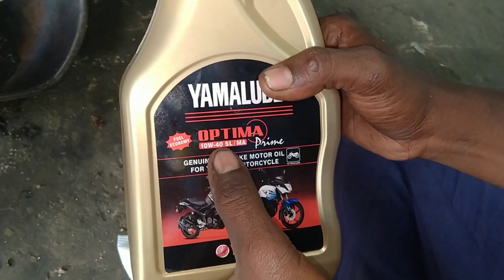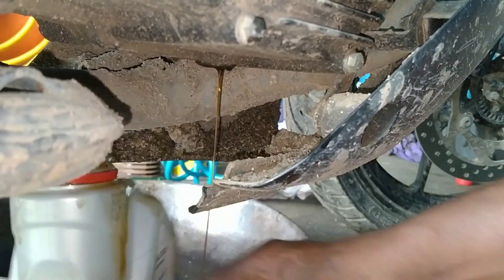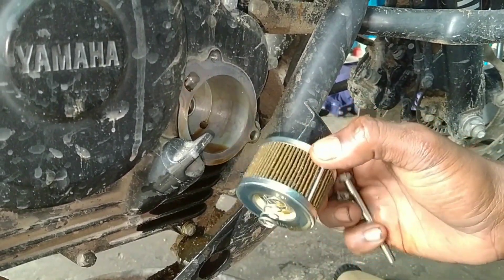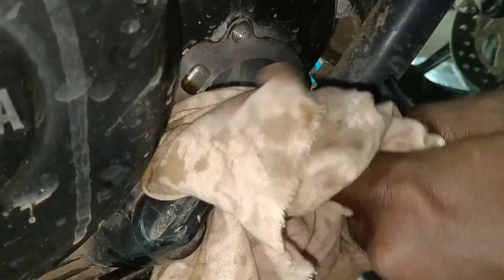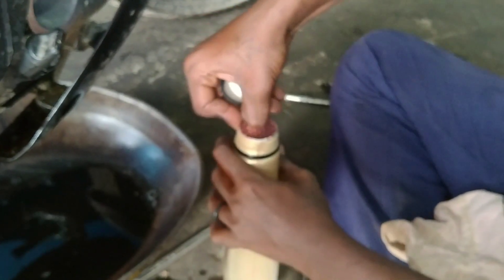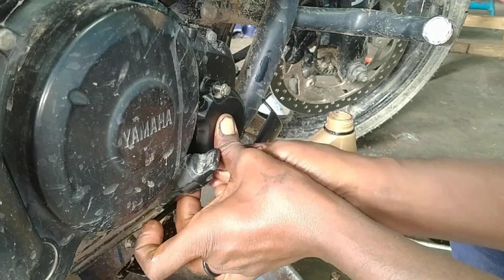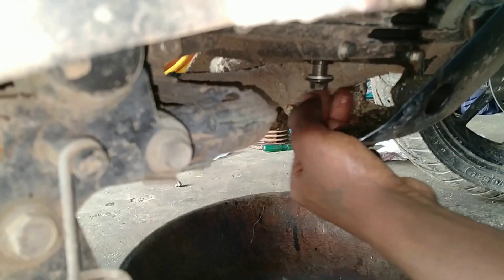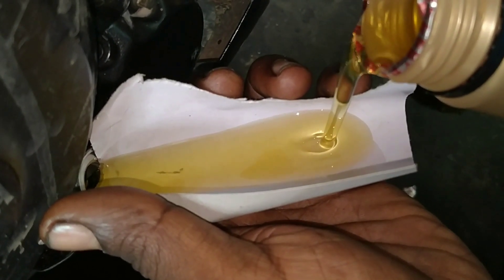யமஹா எஃப்இசட் இன்ஜின் ஆயில் பில்டர் எப்படி மாற்றுவது?/ change for Yamaha FZ engine oil filter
தமிழ்நாடு மெக்கானிக் இளங்கோமணி விருதுநகர் மாவட்டம் சிவகாசி